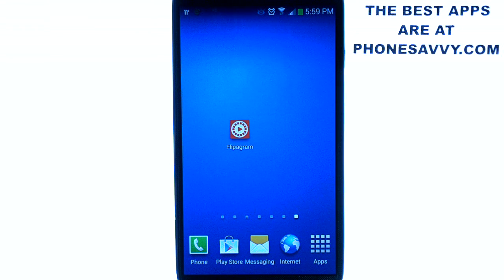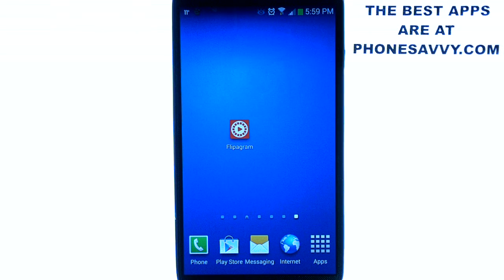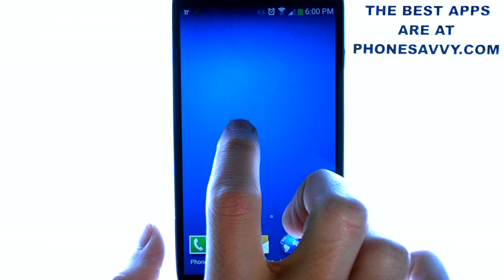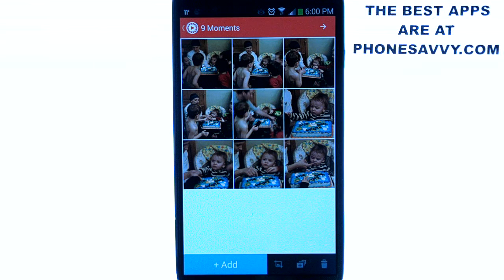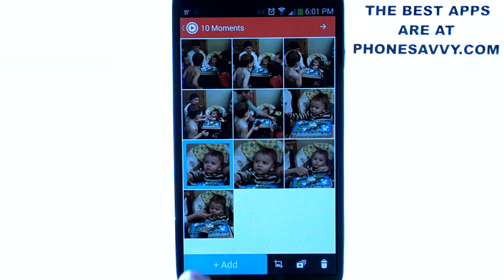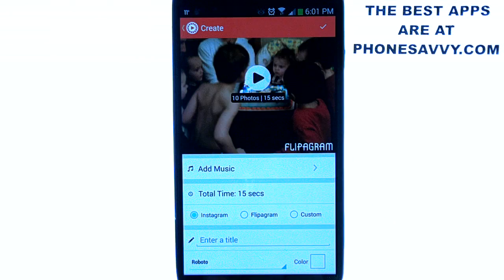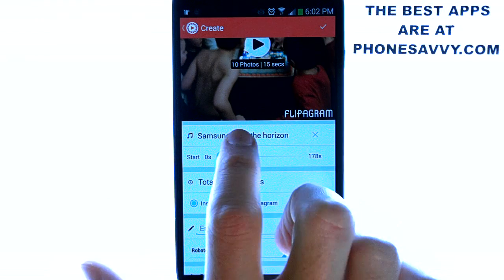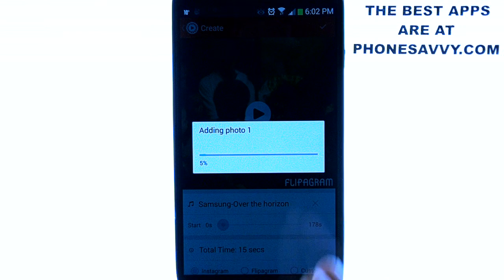Flipagram - Android App Review - Create an Amazing Video Using Your Pictures and Add Music